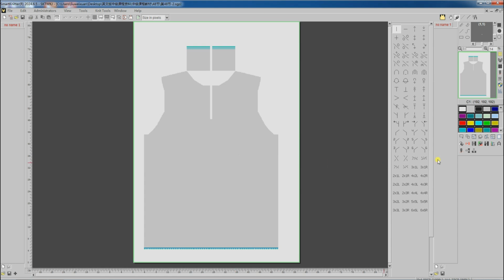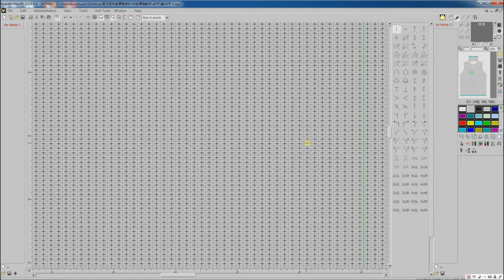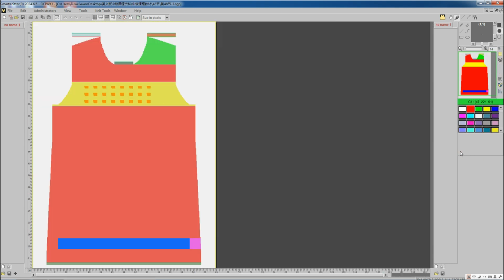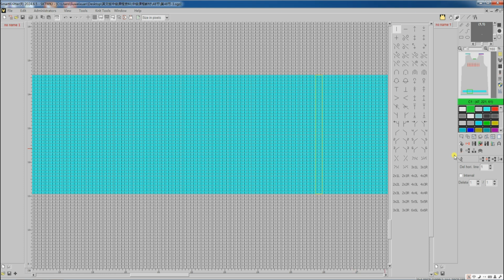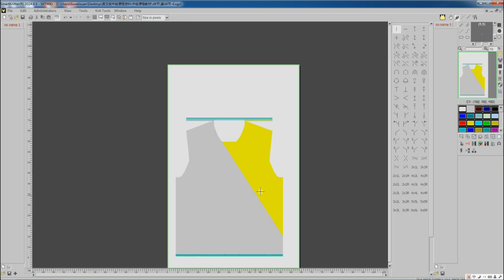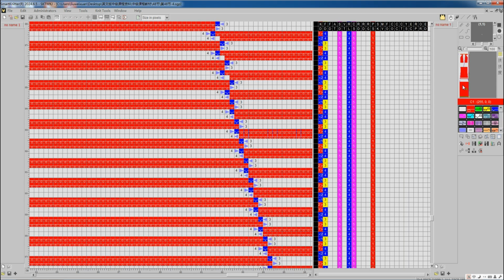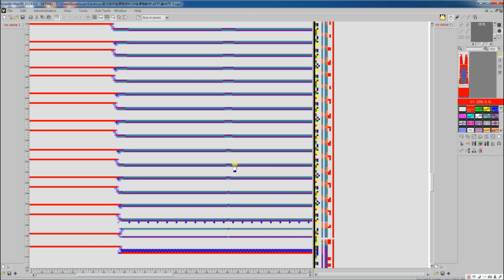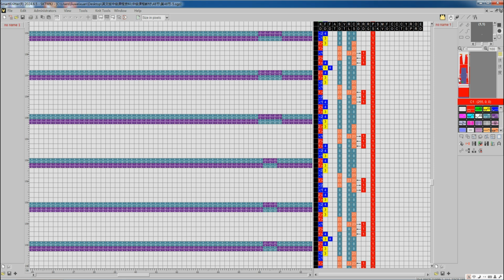SmartKnitter - Knit Instructions Level 2 - Class 48: Course Counts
Lesson takeaways:
- Techniques to correct issues encounter with wrong course counts